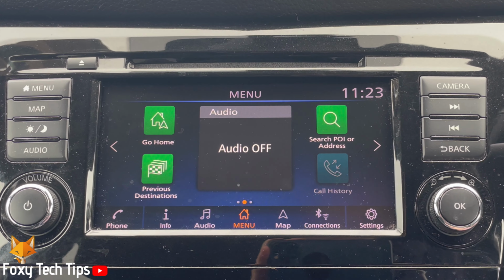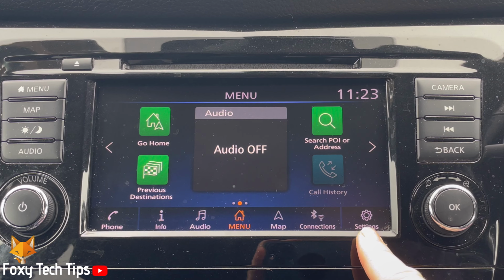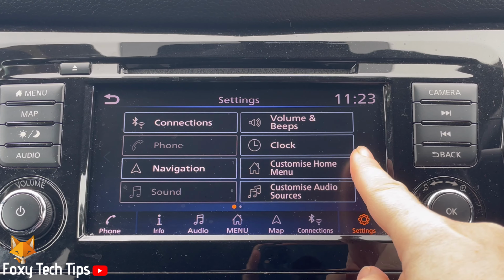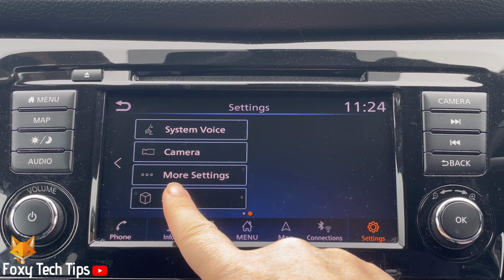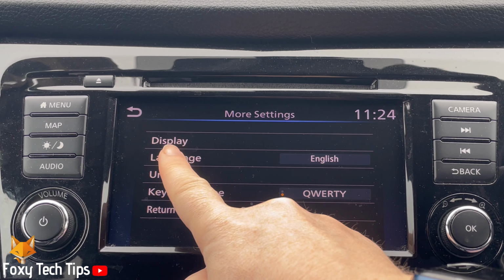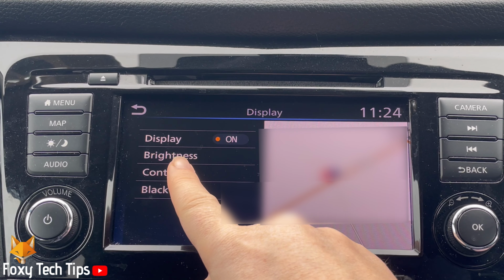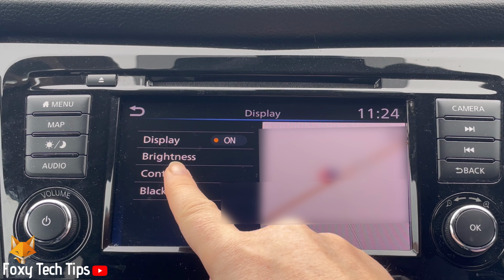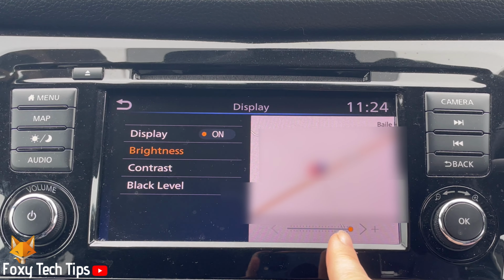Nissan Qashqai: How To Change Display Brightness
Easy to follow tutorial on changing the display brightness on the Nissan Qashqai. If your car's infotainment screen is too bright or too dark, you can change the brightness in the settings. Follow the steps to learn how to change the display brightness on the Nissan Qashqai.

Steps:

Tap ‘settings’ in the bottom right of the infotainment screen.

Then tap the arrow on the right side to get to the second settings page.

Choose ‘more settings’ from the options.

Then tap ‘display’.

Choose ‘brightness’ from the options.

You can now use the slider to increase or decrease the display brightness.